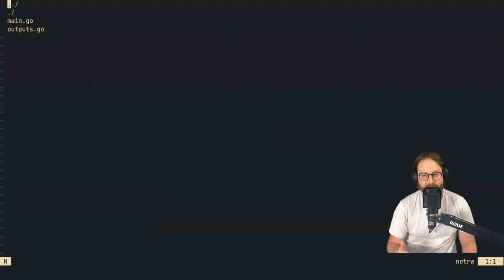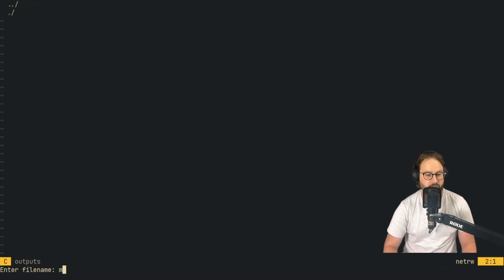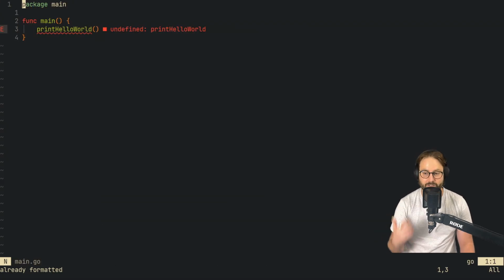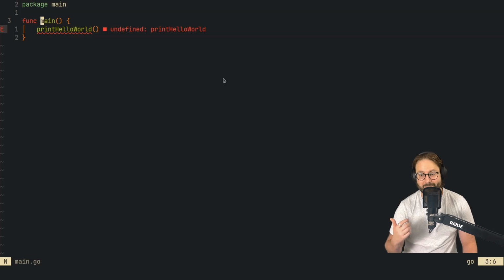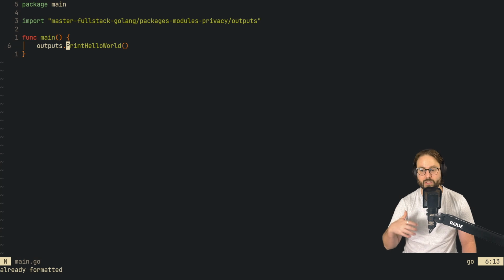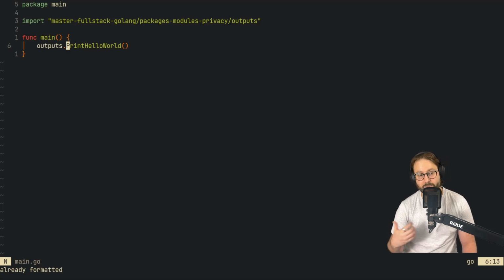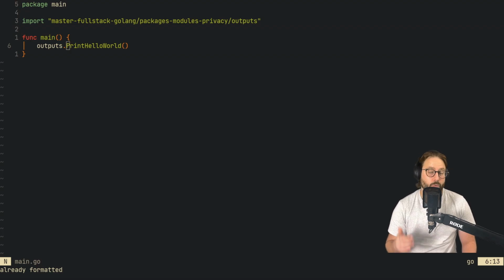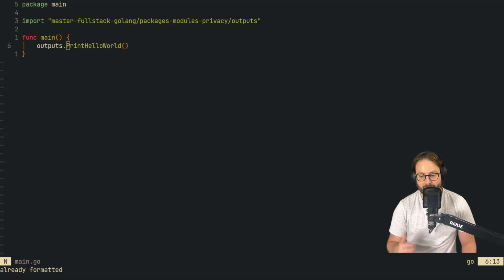How you structure your code in Golang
Want to get started writing Golang application? This video walks you through the basic of packages, modules and privacy in Golang.

This is video is a part of a full course that teaches fullstack web development in Go.